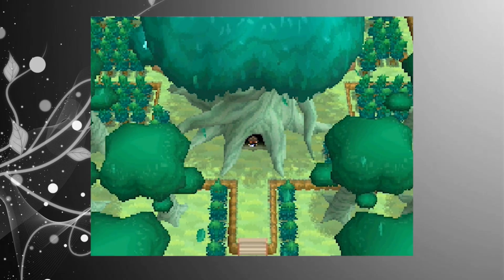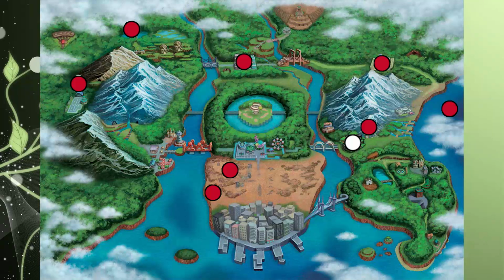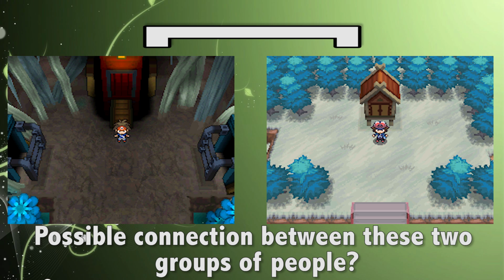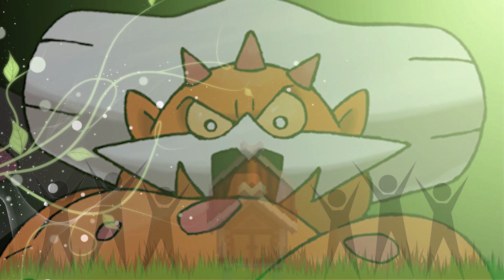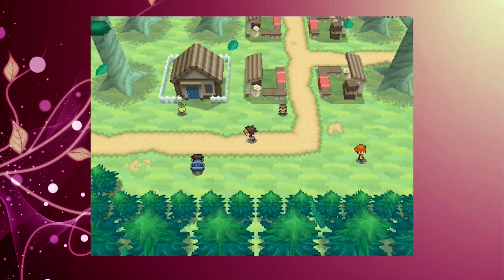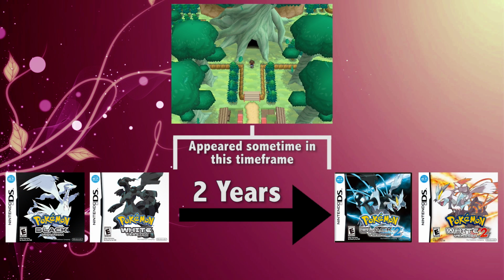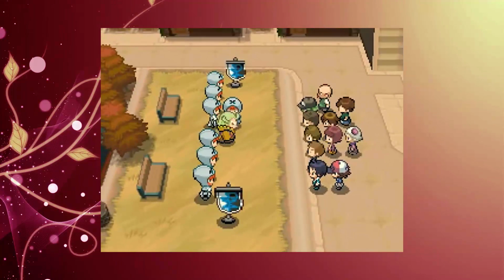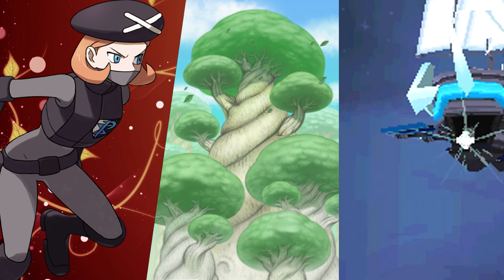Pokemon Theory: White Treehollow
For today's Pokemon Theory I take a look at (once again) a very strange and interesting place from Pokemon Black and White 2! The White Treehollow! There's many peculiar things about it, so I dive in and try to explain and theorize them all.

In case you want to check out my theory on the black tower, it's right